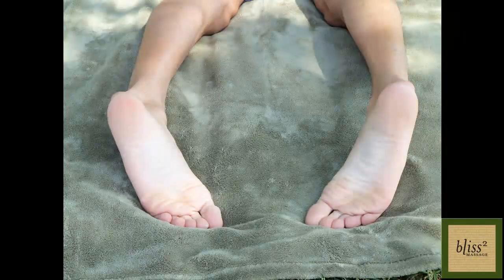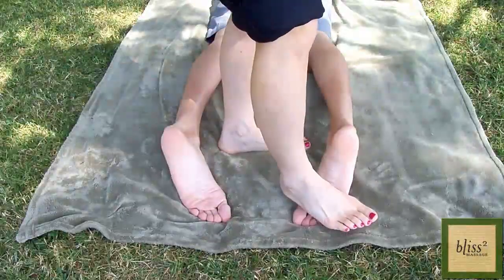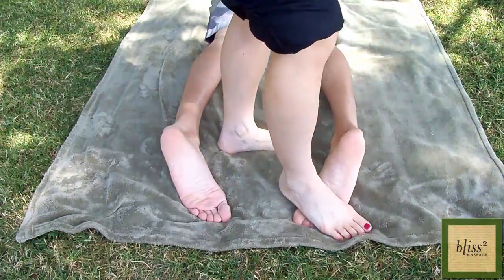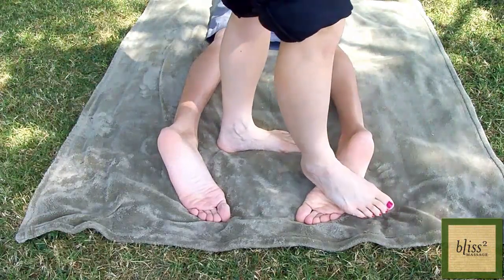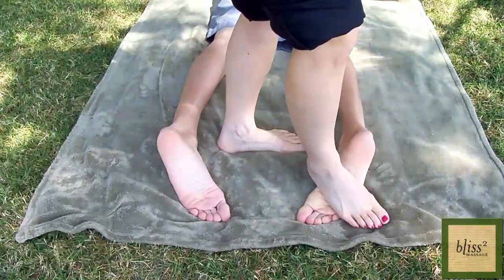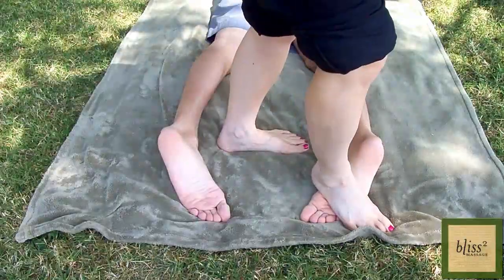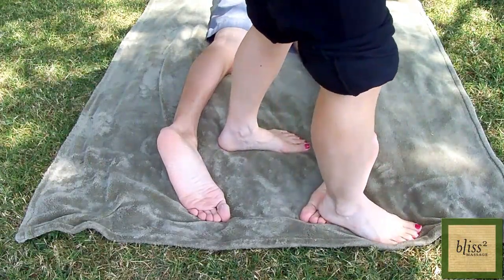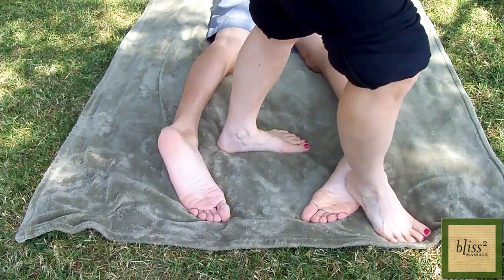Foot Massage with Foot - Massage Monday 83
So your partner wants a foot massage but your hands are super tired. Here is a simple way to give a foot massage using your foot.

Have the partner lie on the floor face down. The feet should naturally turn inward. Step on the arch and the toes of your partner's foot with the arch of your foot.

Feet carry your weight all day long but your partner's ankles can be very tight and it's very easy to apply your entire weight. Start lightly and gradually increase the pressure by using your weight. If and only if the partner wants more pressure, use your heel to press.

If your partner gets too ticklish with the foot massage with your hands, you may want to try this move and let me know how it works.

Happy Massaging!